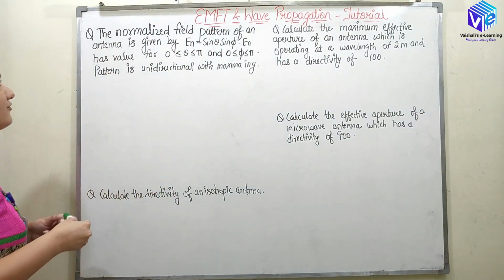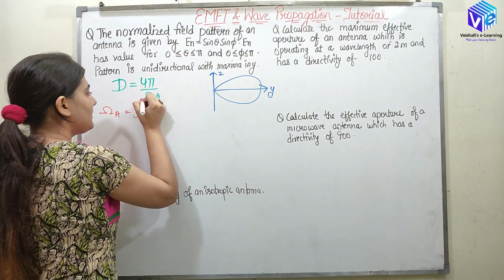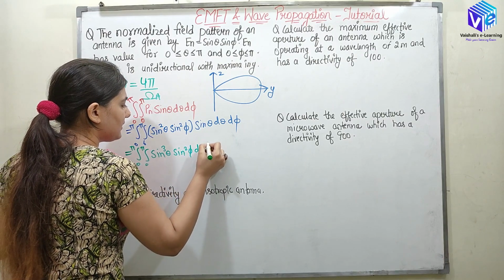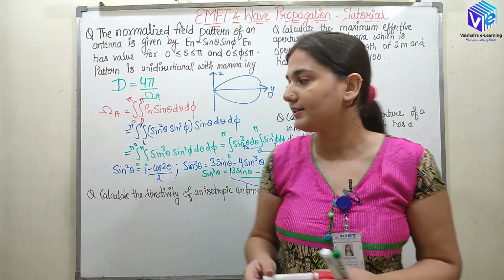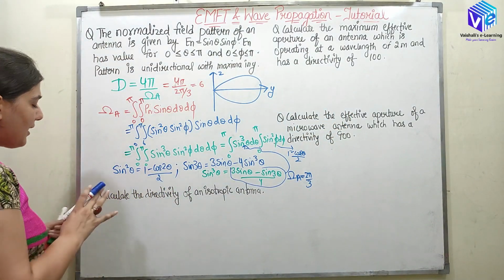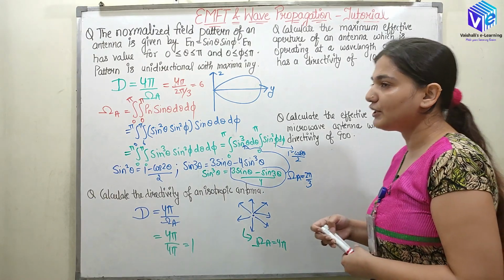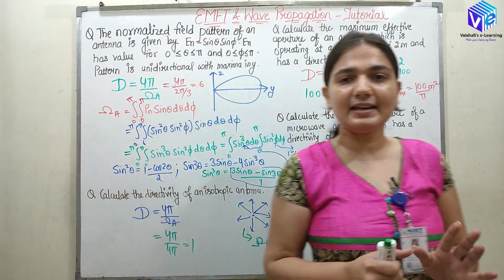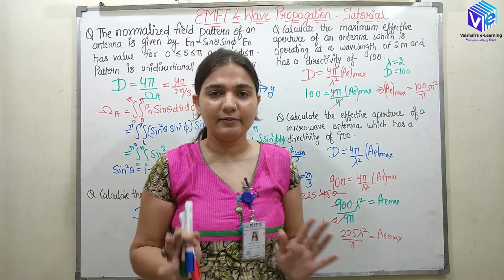Directivity | Effective Aperture | Beam Area | Numerical AWP | Tutorial Part 7 | EMFT Antenna & Wave